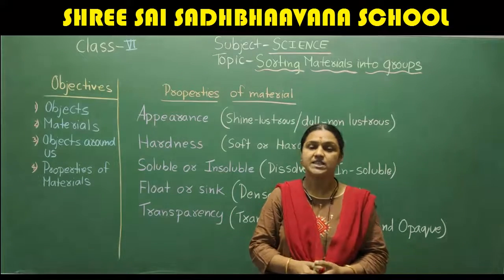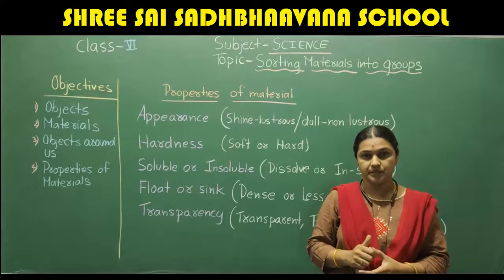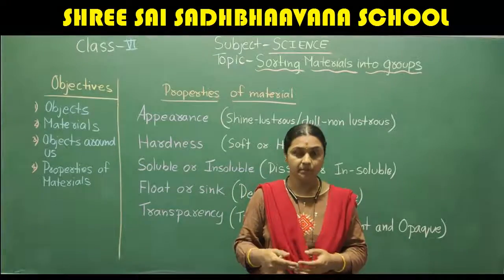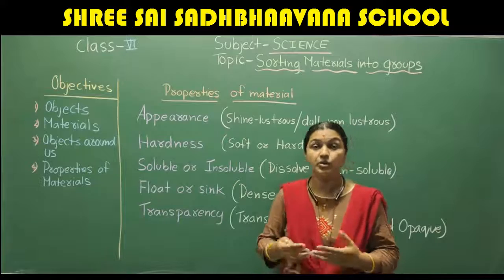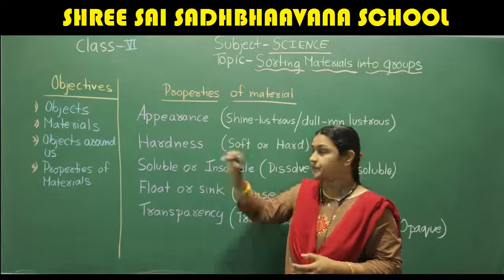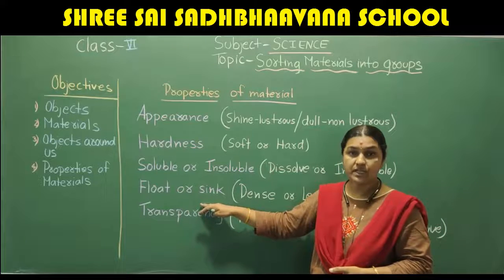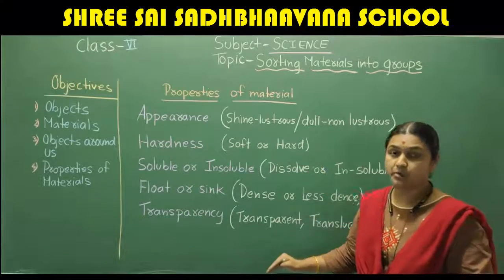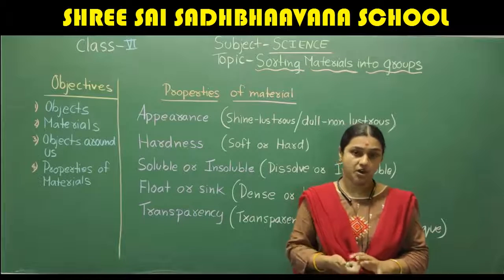6 TH STD SCIENCE TOPIC SORTING MATERIALS INTO GROUPS